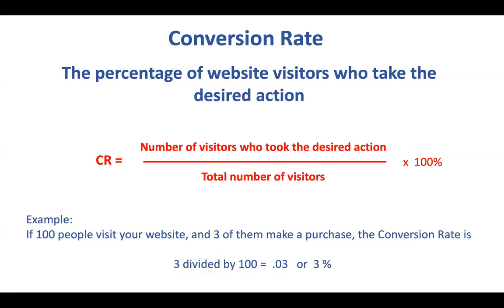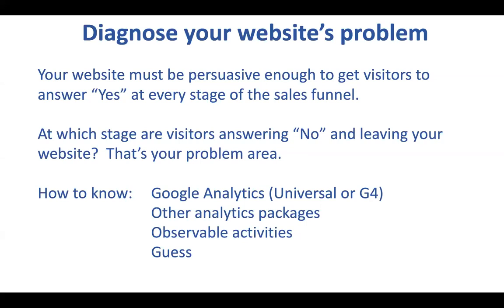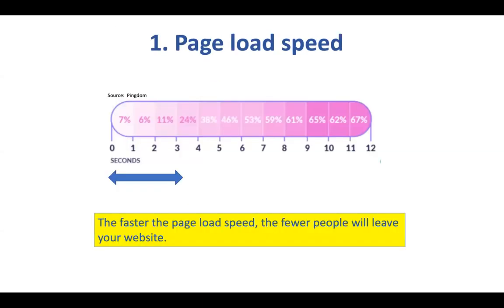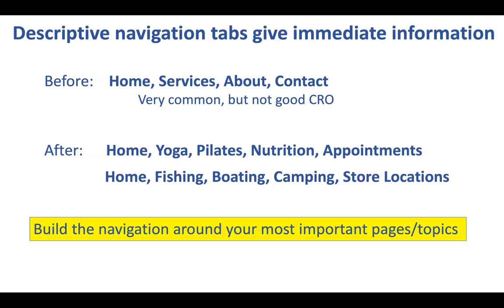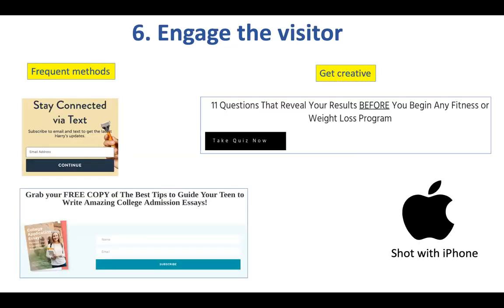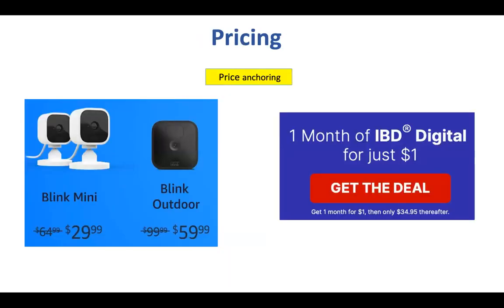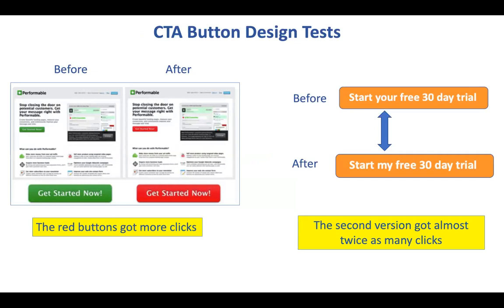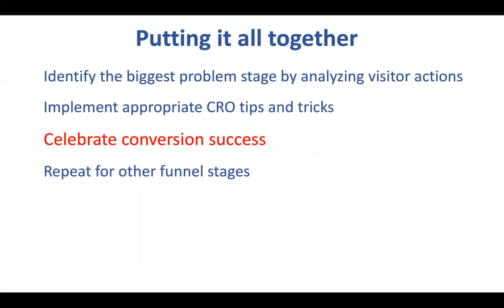Turning Website Visitors Into Customers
SCORE mentor, Margaret Eastwood discusses the ways in which small businesses can use Conversion Rate Optimization techniques to help them turn visitors of their websites into customers